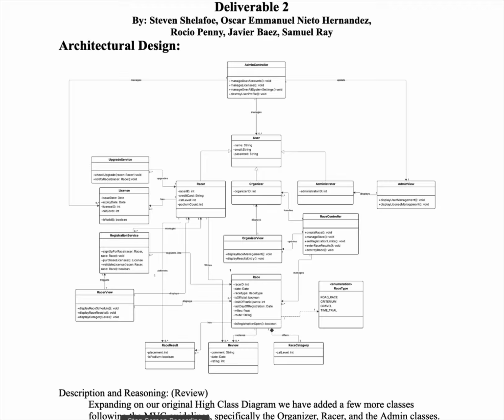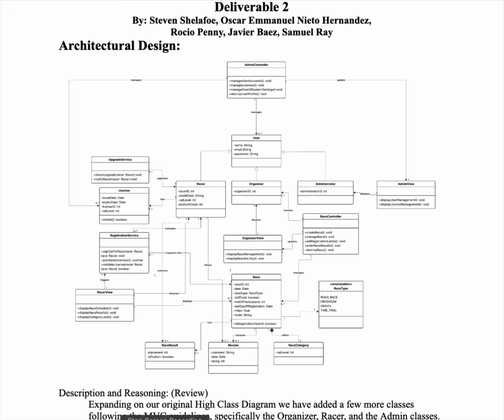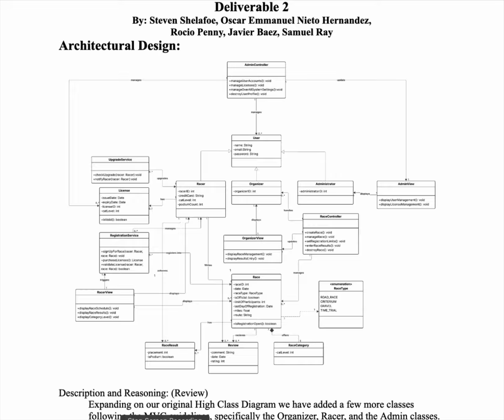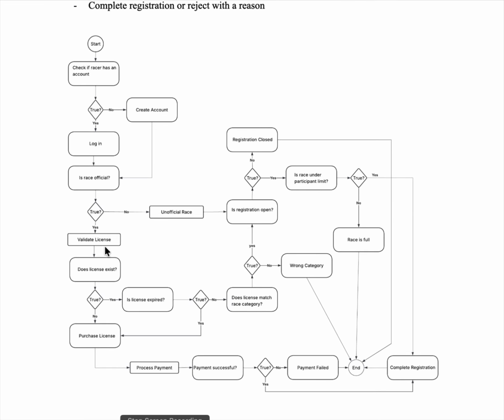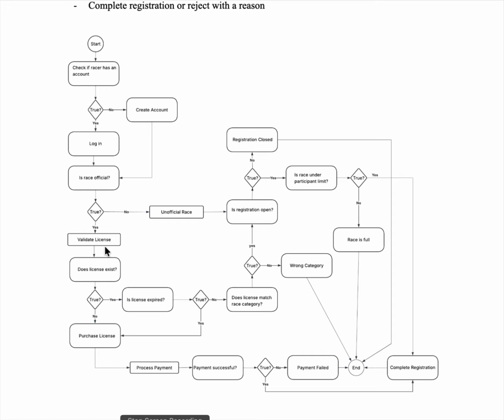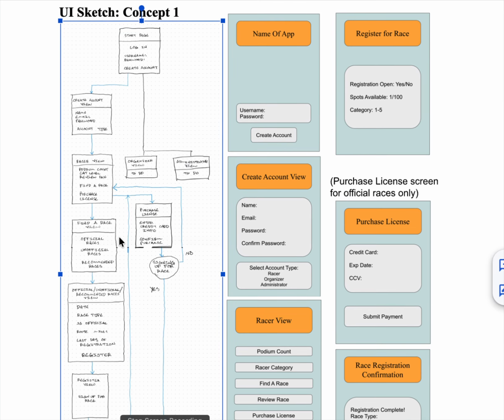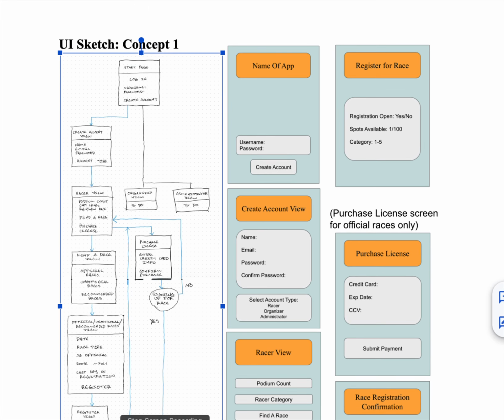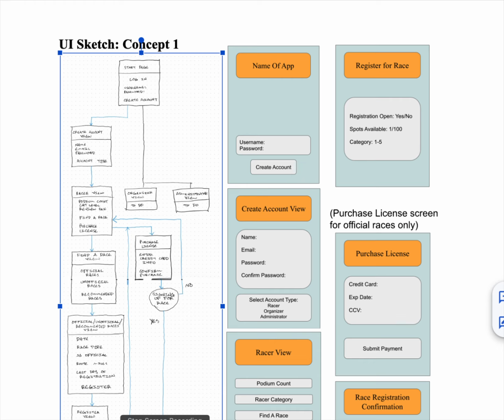Iron Deliverable 2- SER 315 Summer 2026